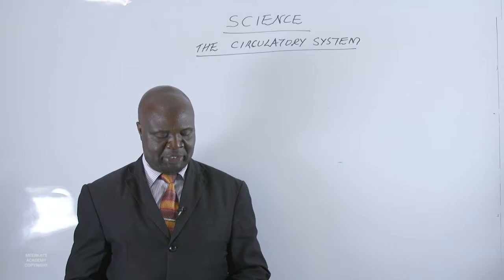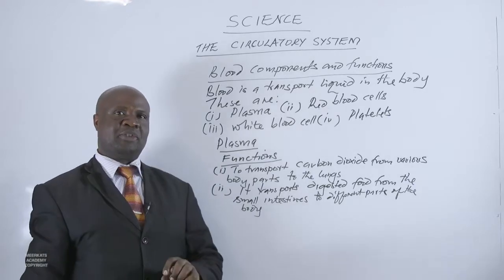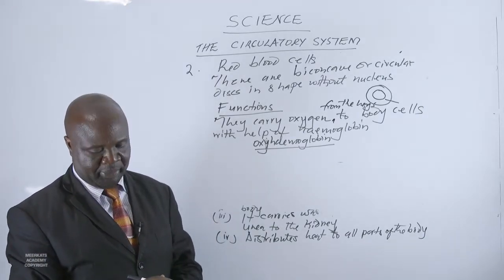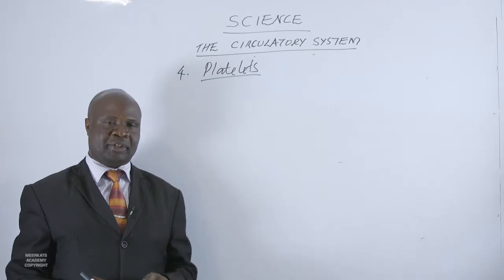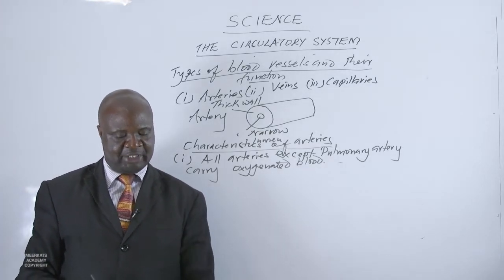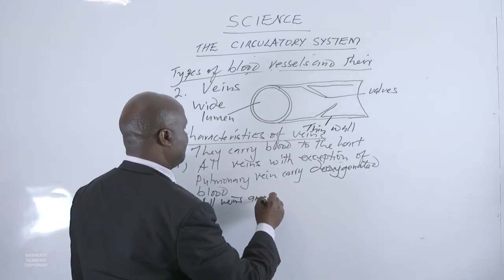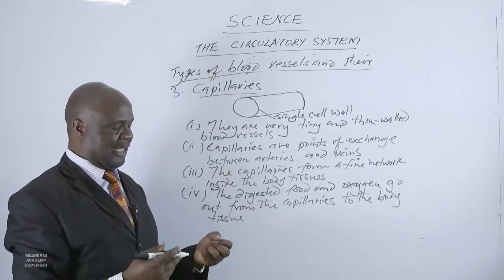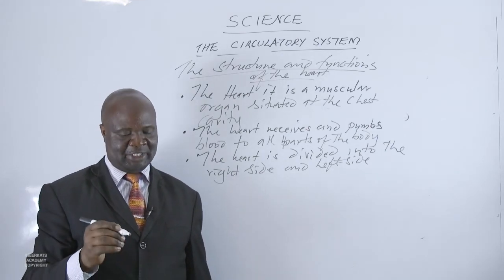320 Mr Joseph Juma The Circulatory System PART 1 SCIENCE YEAR 8